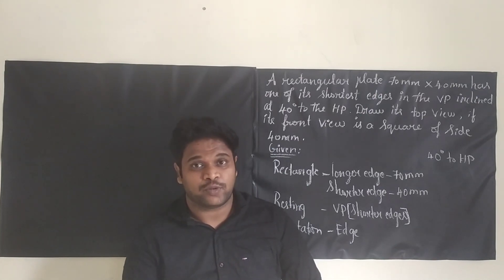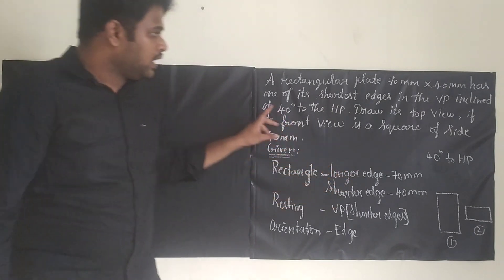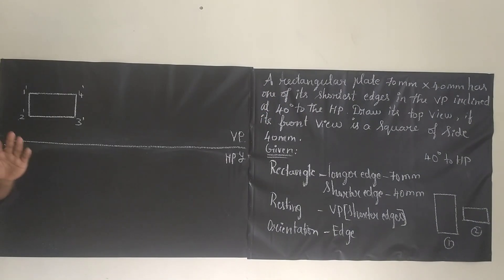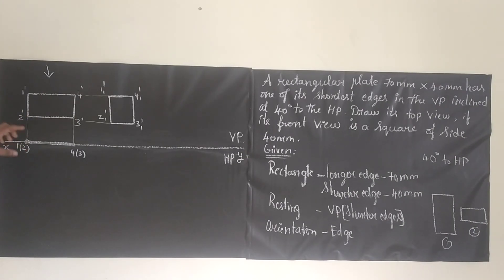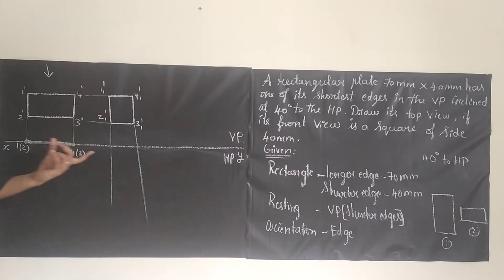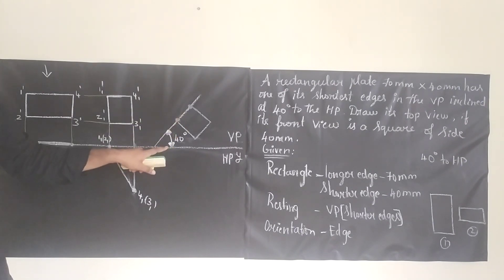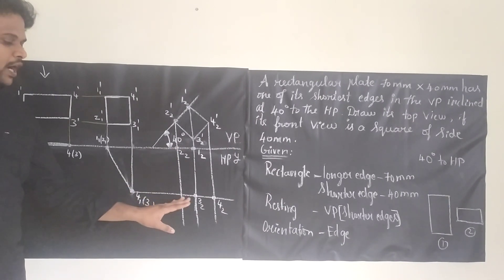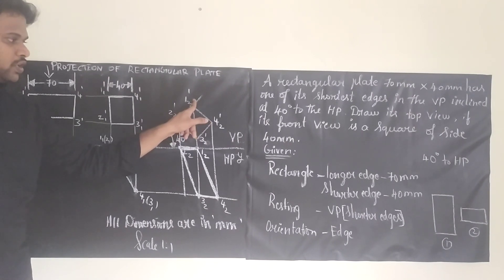PROBLEM 3 ON RECTANGULAR PLATE | SURFACE INCINATION | EDGE INCLINATION | UNIT II | EG | ENGLISH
In this video, you can see a detailed explanation of Projection of Rectangular Plate.